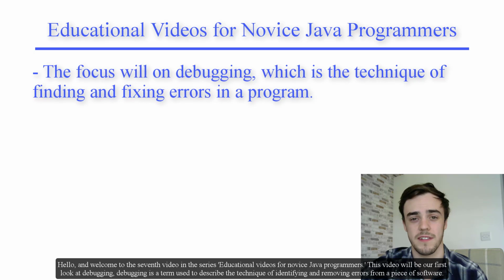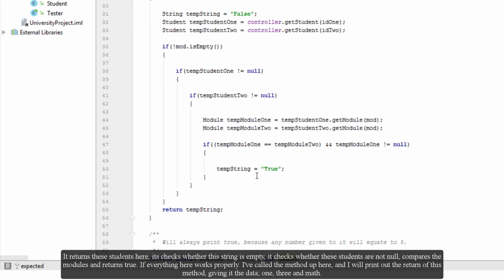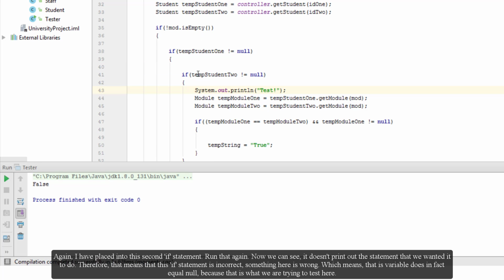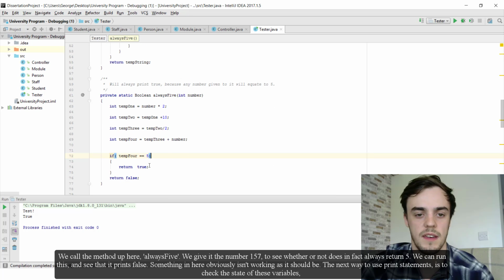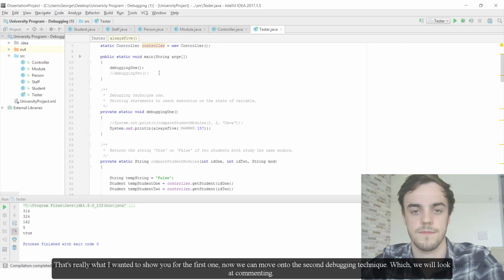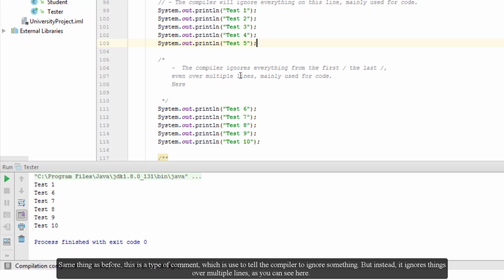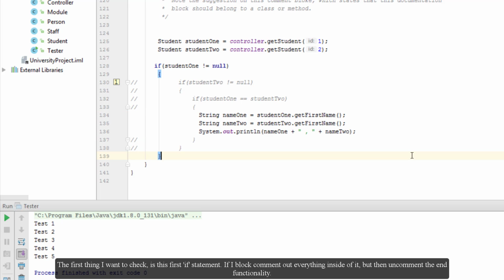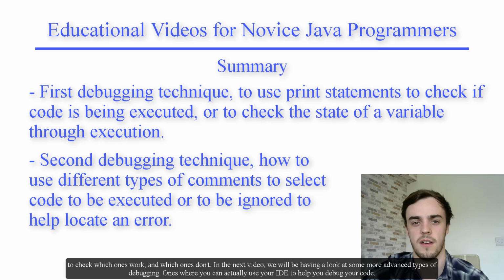Educational Videos for Novice Java Programmers - Video 7 (Debugging 1)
This video will look at teaching you basic debugging techniques in an effort to help you isolate and fix errors. These techniques include;
- How to use 'print statements' for debugging.
- How to use comments to debug code.